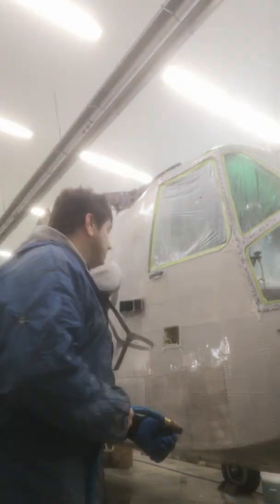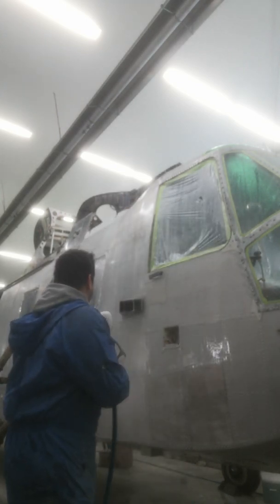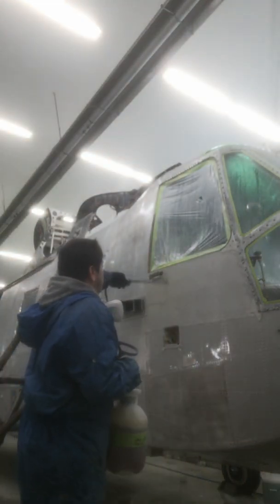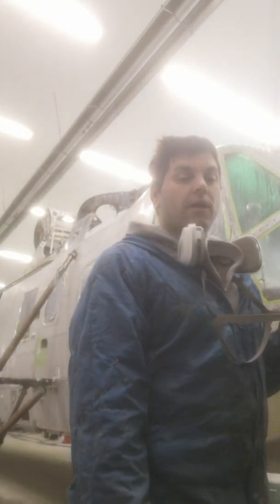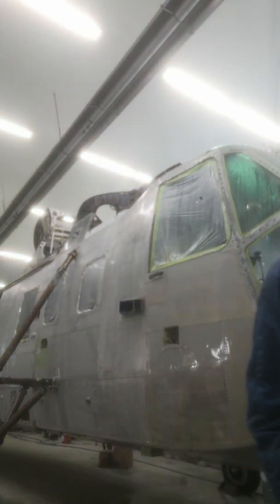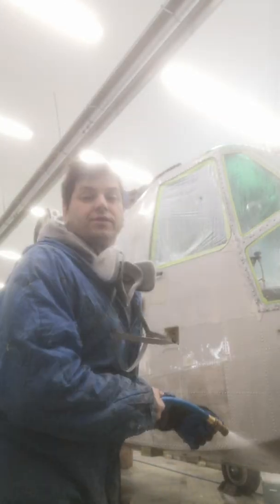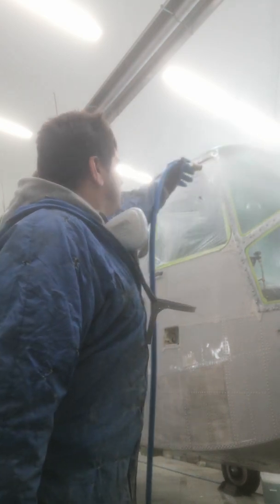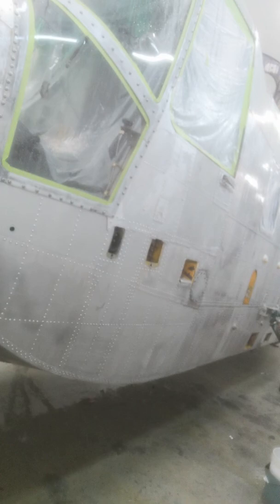surface treatments, I'm sure (Conversion Coating, Alodine Process, helicopter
I am aware that many builders are confused over the seemingly conflicting methods recommended for preparing aluminum for painting so let's see if we can't get a handle on the basics involved.

Aluminum when purchased will have a slick somewhat slippery film over its surfaces. This oily film, and fingerprint smudges, must be removed before you prime or paint it . . . otherwise, the primer and paint will not adhere properly.

The aluminum must be cleaned thoroughly. Wiping the metal with lacquer thinner is not effective as it only dilutes the oily substance and merely thins the film layer . . . adhesion remains poor. A second thought might be to wash the oily film off with water and a detergent. This is good, especially if you scrub the metal surfaces during the washing process with a pad of SCOTCH BRITE. Other methods for cleaning aluminum surfaces include the use of special solvents like the Metal Conditioners and/or Aluminum Cleaners that most paint companies offer. So, we have our first step:

A. Clean the aluminum surfaces in some acceptable manner.

Next, you have heard of surface treatments, I'm sure (Conversion Coating, Alodine Process, Phosphoric Acid Etch, Etching Primer, Wet Sanding with 400 Paper, etc.). They all do essentially the same thing . . . they dull the surface metal to improve adhesion of the primer and topcoats. The liquid or chemical treatments accomplish this by forming a dense non-porous oxide or phosphate film on the metal.

NOTE: Most paint companies offer two-part metal preparation kits consisting of (1) a container of a Metal Cleaner or Conditioner, and (2) another containing a Conversion Coating etchant.

The sanding treatment accomplishes much the same thing by providing a surface the primer can cling to. So now, we have our second step:

B. Sand and/or etch the aluminum surfaces.

The third and final step:

C. Prime the properly prepared metal surfaces, immediately!

WELCOME
specialist painting  AIRCRAFT
HANGAR 777 aircraft painting
repair  painting  aircraft  HANGAR 777

We carry out trade work for many  hangar and companies We are their first choice for quality repairs airplane painting

We are happy to help out if you require advise on your best options.

HANGAR 777
My mission statement
Delivering high quality painting services and outstanding customer satisfaction through honesty , team work, cooperation with the customer and an ongoing commitment to excellence!
Thank for your business! For any questions or concerns please feel free to give
Jonathan hebert